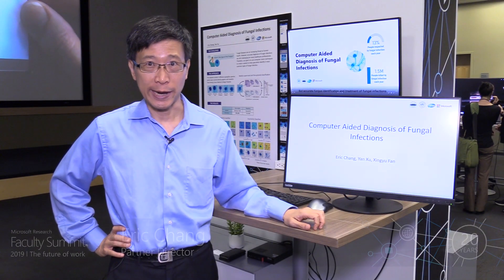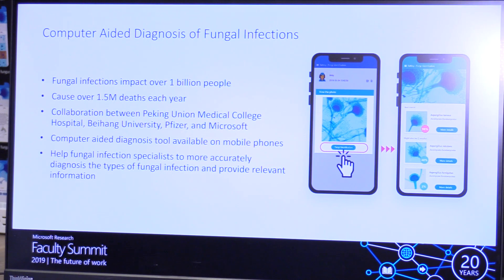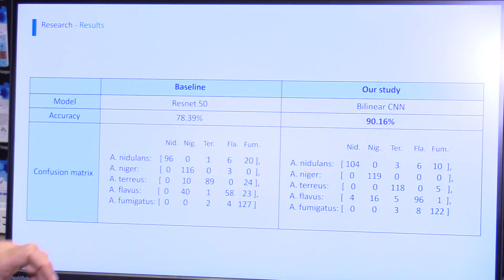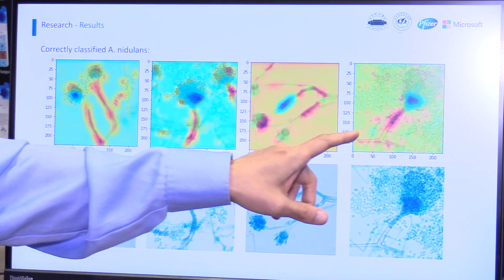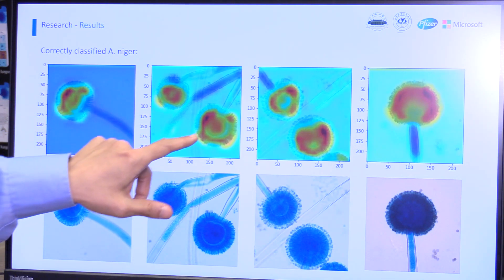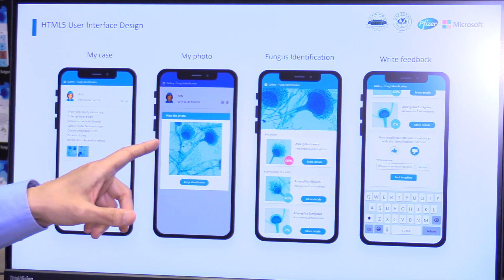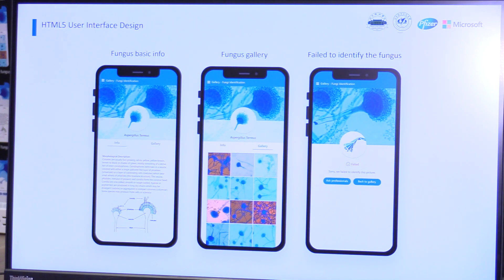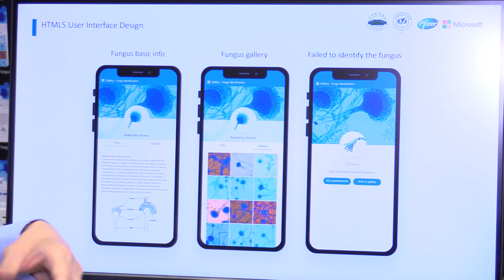Computer Aided Diagnosis of Fungal Infections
Fungal diseases are an increasing threat to human health around the world and have been estimated to kill more than 1.5M and impact over 1 billion people worldwide each year. Accurate diagnosis and treatment of fungal infections are still challenging in many regions around the world due to the lack of knowledge and training in healthcare professionals. In this collaborative project between Peking Union Medical College Hospital, Beihang University, Pfizer, and Microsoft, we are using computer vision techniques to help doctors diagnosis the most commonly seen fungal infections in hospitals in China. The goal is to create a system that will help fungal infection specialists to more quickly and accurately diagnosis the types of fungal infection and provide relevant information.